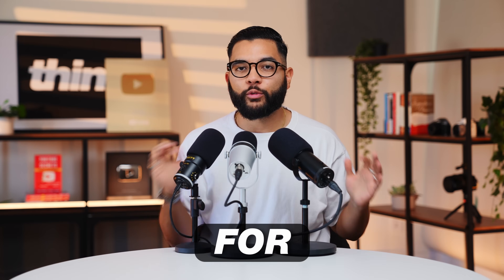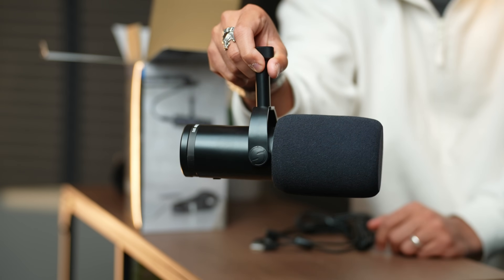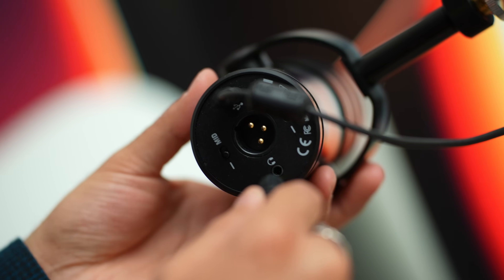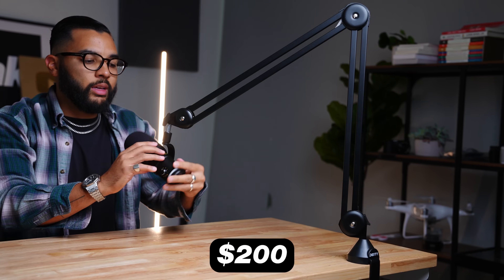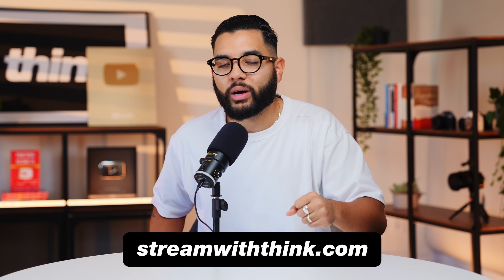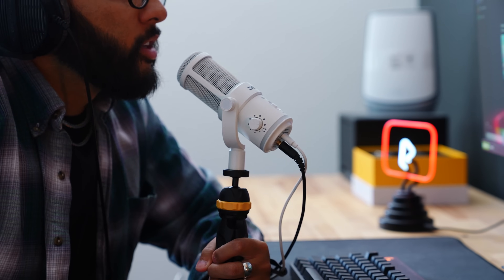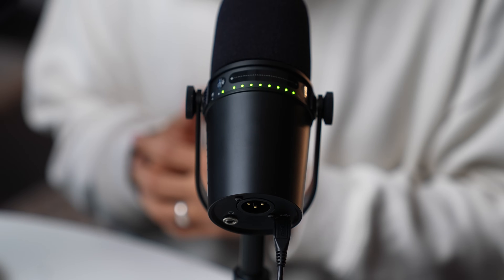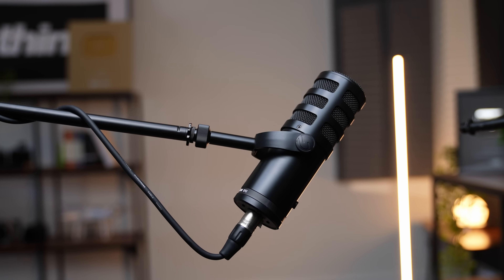The Best Streaming/Podcast Microphone You Can Buy! (Shure vs. Deity vs. Samson)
Upgrade your audio quality with the Shure MV7, Samson Q2U, or the Deity VO-7U.

Products in Video:
Samson Q9U
Shure MV7
Deity VO-7U
W/Boom Mic